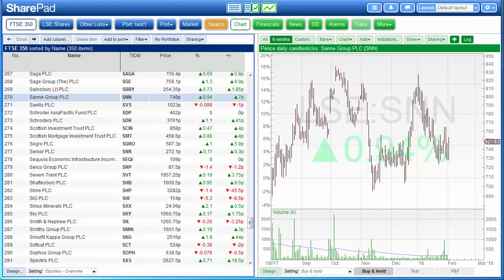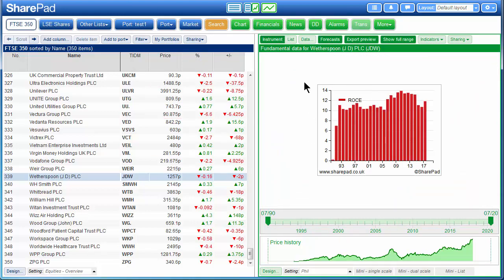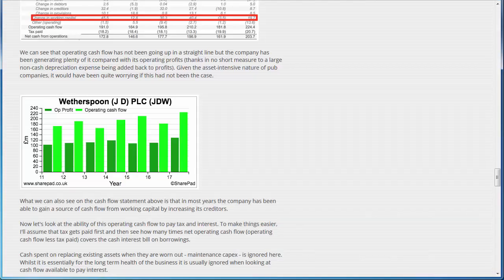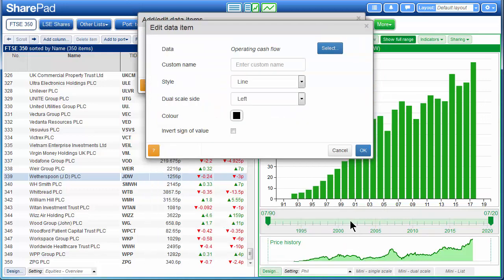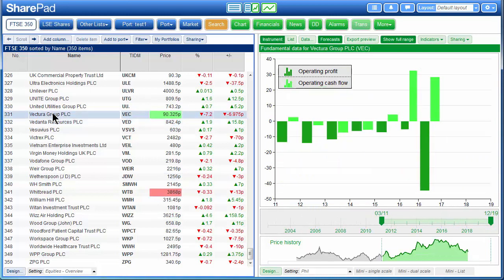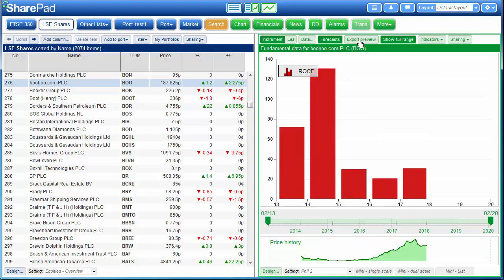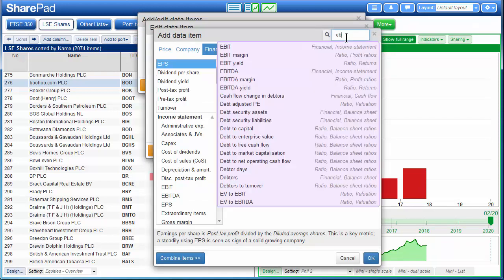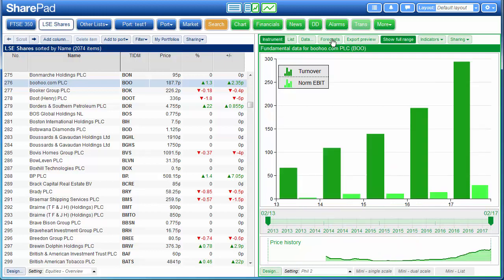ShareScope (formerly SharePad) - Phil Oakley's Financial Charts | Tutorial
This tutorial shows you how to replicate some of the financial charts that Phil Oakley uses in his articles.